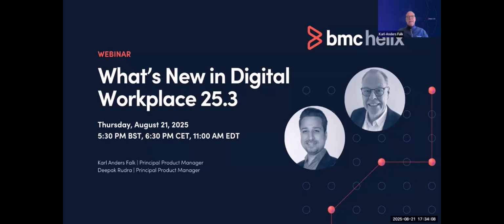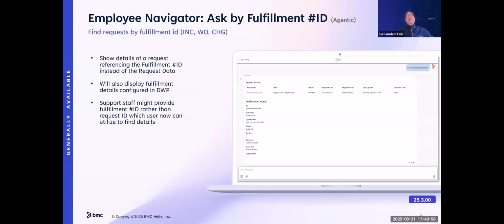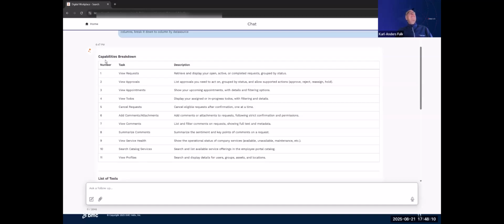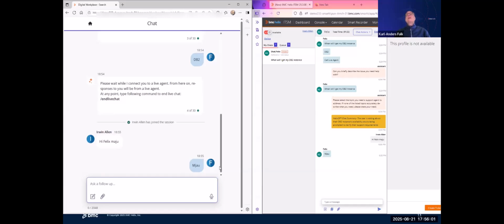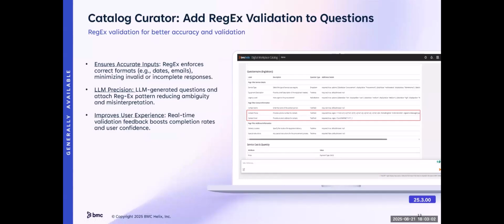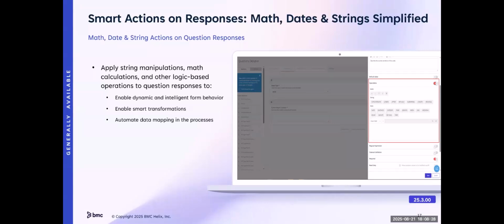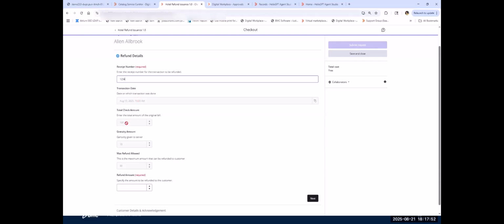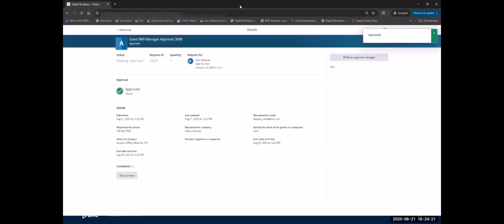Webinar: What's New In Digital Workplace (DWP) 25.3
Watch this OnDemand webinar and get an exclusive look at the latest innovations in BMC Helix Digital Workplace 25.3. This release brings powerful new capabilities designed to streamline service experiences, enhance user interactions, and increase productivity for both employees and service teams.

In this 45-minute webinar, our PM’s will walk you through the top enhancements across Employee Navigator, Catalog Curator, and the core Digital Workplace platform.

Employee Navigator:

Live Chat Handover: Smooth transfer to human agents, even during long queues.
Table Links: Quick access to item details from within tables.
Fulfillment ID Search: Instantly find requests via INC/WO/CHG IDs.
Comment Visibility: View and summarize request comments quickly.
Rich Comments: Add formatted comments with images and bullets.
Chat-Based Approvals: Approve requests via chat or voice input.
Catalog Curator:

Approval Mapping: Manage group/individual approvals flexibly.
Input Validation: Enforce correct formats using RegEx.
Delta Updates: Show only changed sections in follow-ups.
Grouped Questions: Improve form readability with sectioning.
Digital Workplace:

Unified Notifications: Send alerts for social posts.
Smart Response Actions: Use logic (math, dates, strings) in form responses.